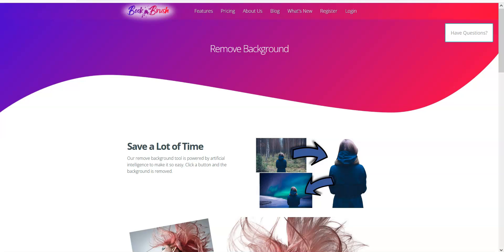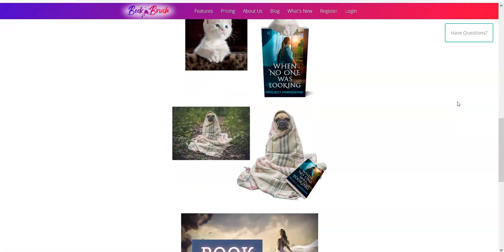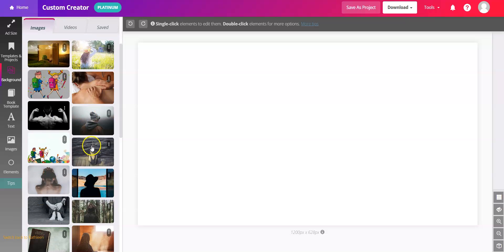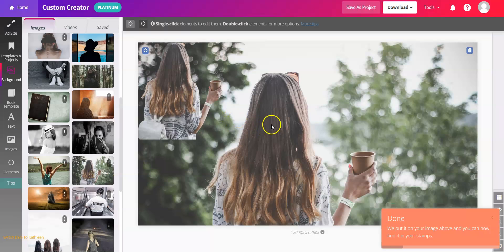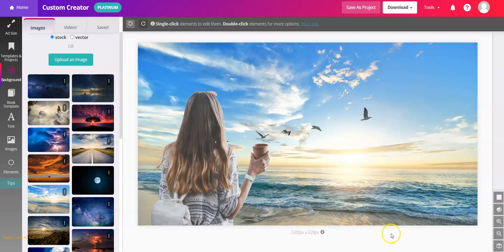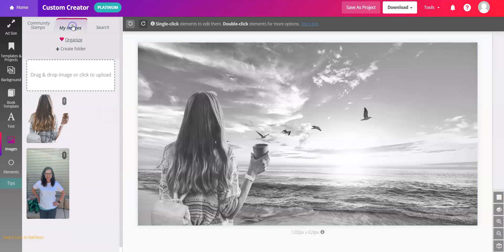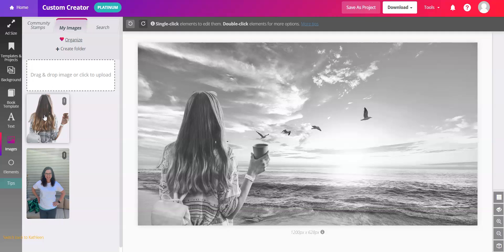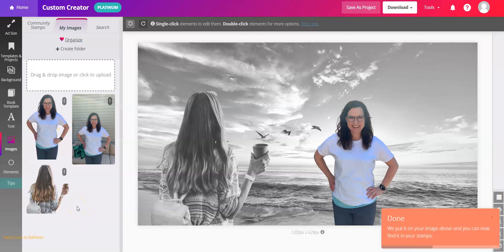Background Removal is SO EASY with the Book Brush Background Removal Tool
Book Brush is the easiest way to create professional ads & social media images and SO MUCH MORE...such as our amazing BACKGROUND REMOVAL tool. One click removes the background from an image with a person, animal, product or vehicle! Watch how quick & easy this is!